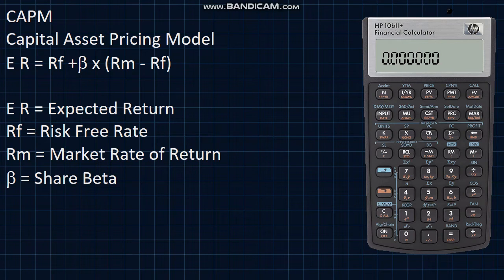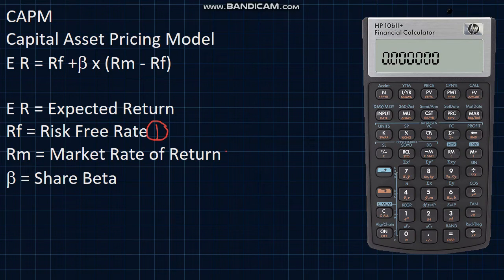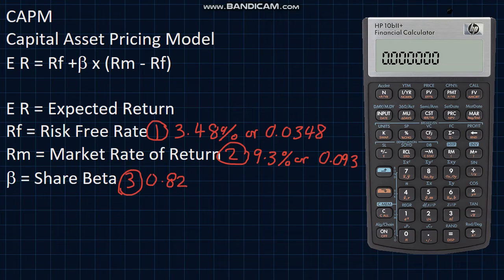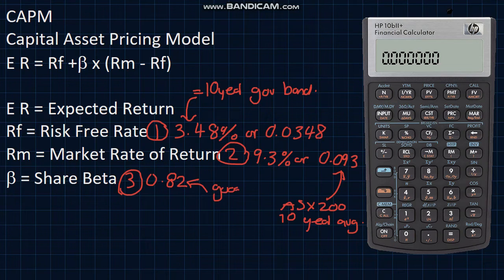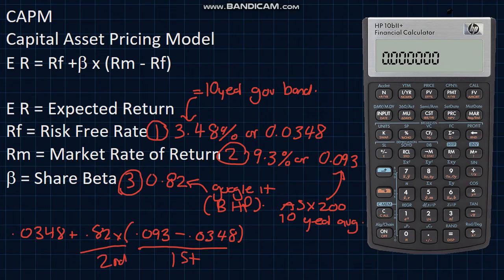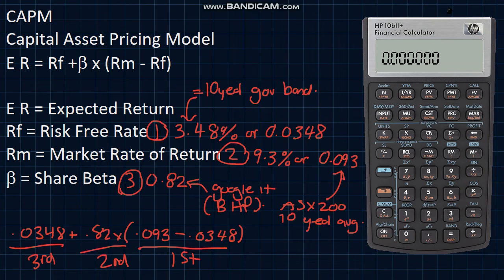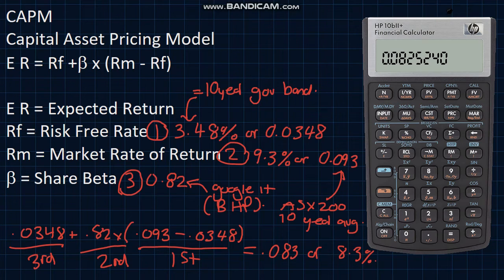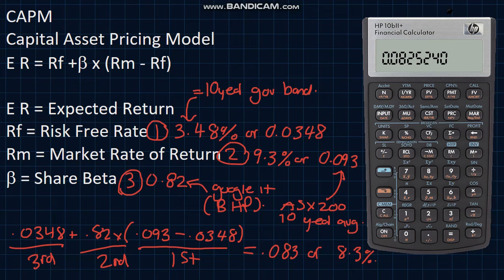CAPM Example using the HP10bII+ Financial Calculator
In this video, we look at the capital asset pricing model - CAPM for short using the HP10bII+ financial calculator. We dive into a quick example, look at how it can be used to help value a stock or be used as the cost of equity in a weighted average cost of capital calculation (WACC).

Key Timestamps:
0:12 – start of example problem
1:06 – inputting into calculator

Note that the basic math functions are used only, so this can be replicated on any calculator.

I generate tutorial videos with an aim to simplify concepts, teach, and in turn develop a deeper understanding myself, of these concepts while working through a bachelors degree in finance and accounting.

It's my hope that not only does this increase my understanding & retention of key concepts and calculations, but helps those of you starting out on similar paths.